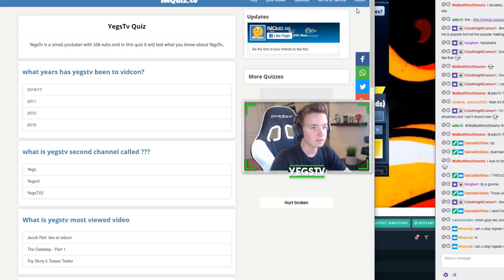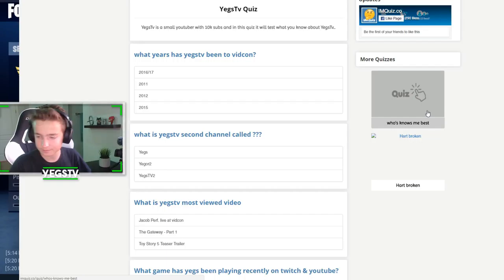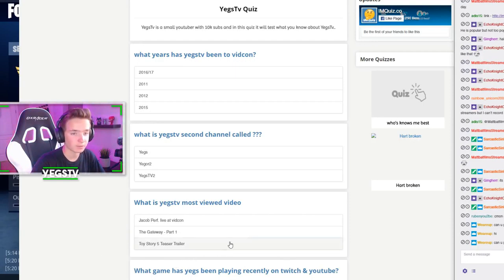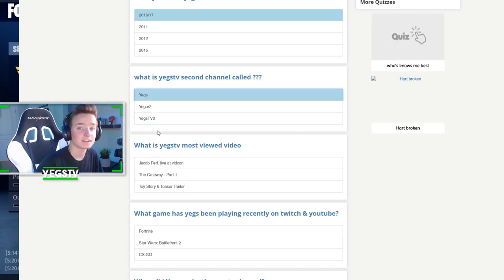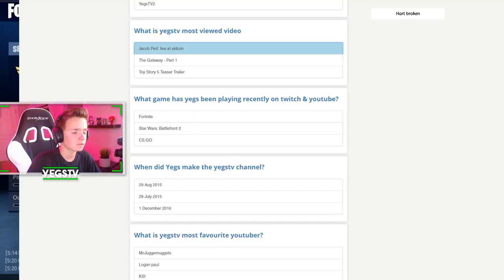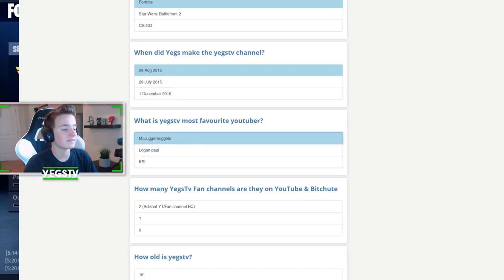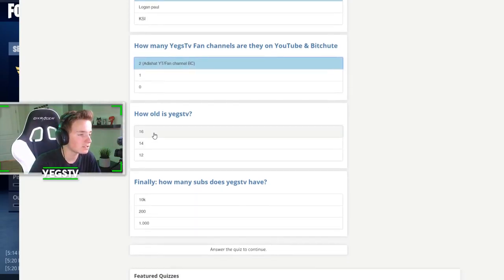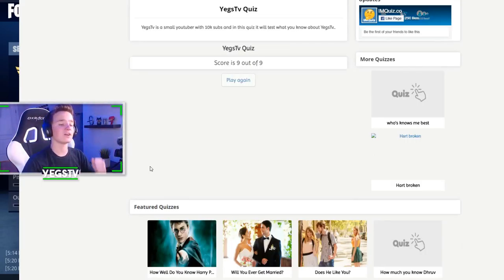YegsTv Plays My Quiz on His Twitch Livestream !!!!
Edited by Adis
Streamer - YegsTv